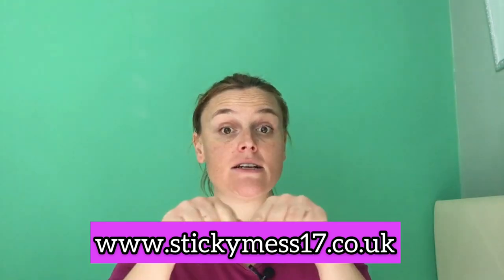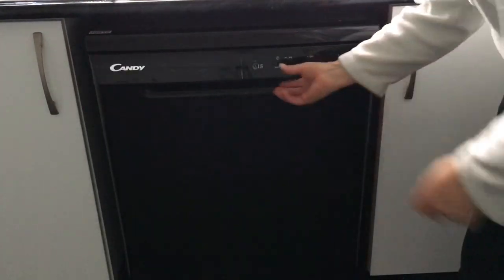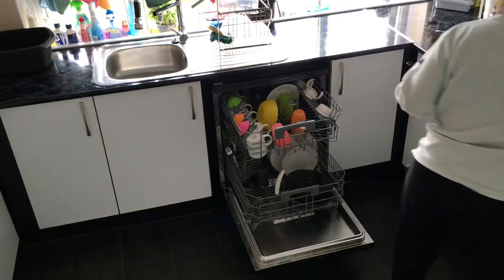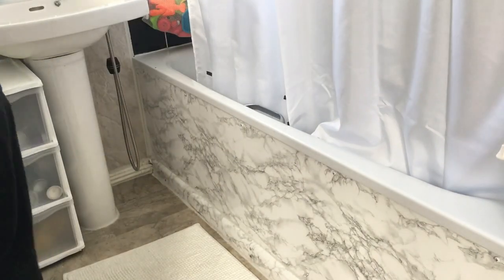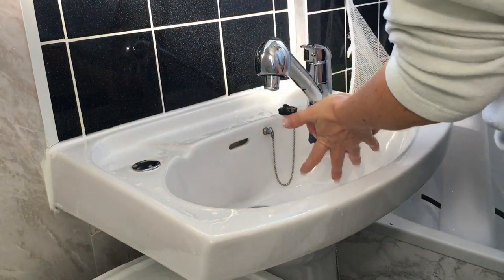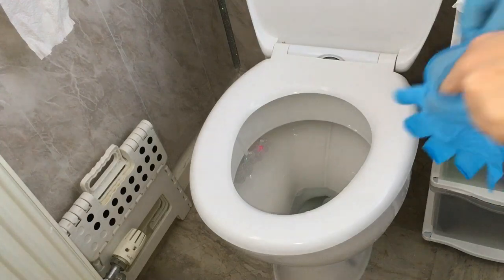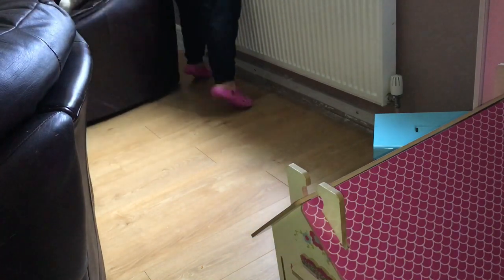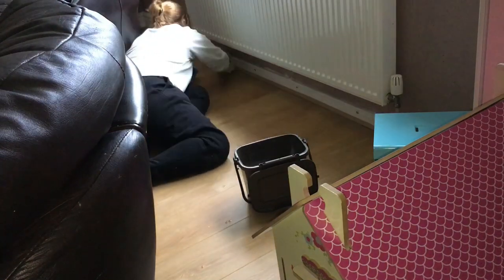REAL LIFE CLEAN WITH ME | FILTHY CLEAN | Stickymess17| Lockdown part 2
Today's Video is a lockdown clean with me. This is a 2 part video and part one, the other video is linked

Wales is Back in lockdown, so I am giving you some cleaning inspiration to clean the part that are hidden.

Hope that you are all keeping well, keeping safe and washing your hands!!

Product Links:
The links I use may be affiliate links, meaning that I may earn a commission for referring you, but please be assured that these links are at ABSOLUTELY NO cost to you.

Shower curtain
Bath toy storage
ecloth Starter kit
ecloth washing up pad
Harmony Gelish Top And Base"Set Of 2" Good Deal!!!
Window film
My Multi Vitamins
My Essential oils
My Roller Bottles
My Sunscreen
Vinegar I use in the washing machine
My Daughters multi vitamins
Magnet I use on the shower curtain
Washable bed protector pads for toddlers
Camphor Cream
Ecloth car Cleaning kit
Eyebrow shaper tool
Toilet roll holder
Soda crystals
Amazon fire stick
Bar Keepers Friend
Dry Shampoo
Lights for your TAPS
Bathroom over door Storage
Command Strips
Remote Control Plugs
Glow in the dark Ceiling Stickers
Hanger storage
Carpet refresher
Drain Hair Catcher
Solar Bedroom Lights
Bedroom wallpaper
Bathroom Panel, Sticky back plastic
Kitchen Counters Sticky back plastic
Kitchen Cupboards, Sticky back plastic
White Bath Mat Set
Rubbing Alcohol 5L
Kirkland Signature Laundry Detergent: (lasts me a FULL YEAR!!)
Wool Dryer Balls
Drill Brush Set
Cordless Drill With Spare Battery
Unicorn poo Bath Bombs
Kids Bath Crayons
Bed Valance Sheet/ Night Skirt SINGLE
Rolson Window/ Glass Scraper: Great for cleaning ovens
Elbow Grease Spray Cleaner
Elbow grease oven cleaner ( Its cheaper in B&M or home bargains- £2)
Shower Curtain Magnet
TRESemme 2 in one Shampoo and Conditioner
Bed Sheet Suspenders
Bin Buddy
Potty pads/ Puppt training pads

Get in touch with me:

Please feel free to take a look, any codes, vouchers or deals that I can share will be on my website, and in the description box

Stickymess17 videos are not produced for children under 13 years of age

vouchers and codes: amazon products